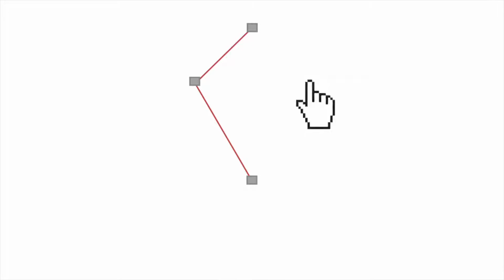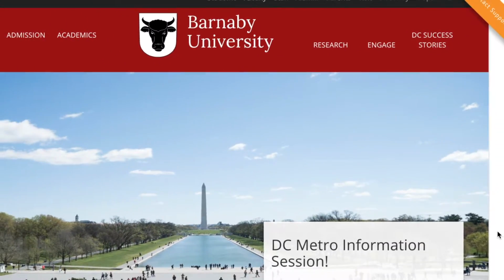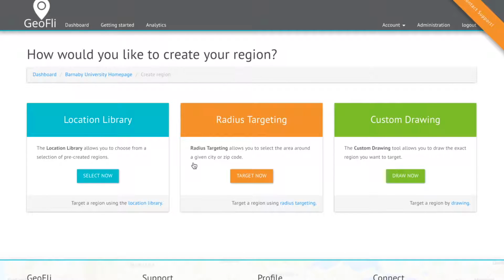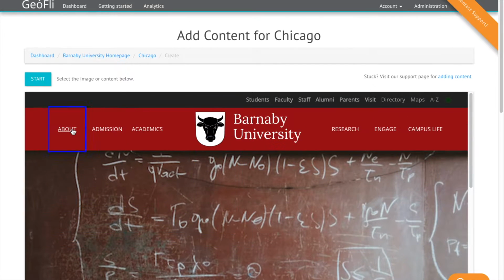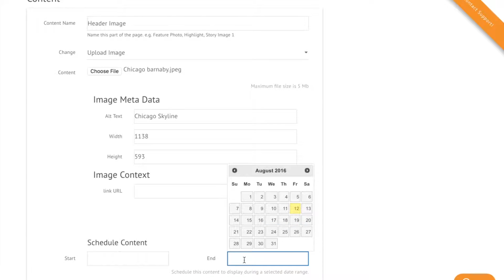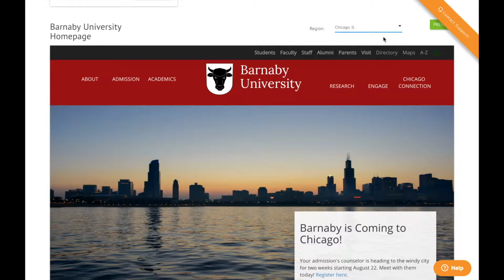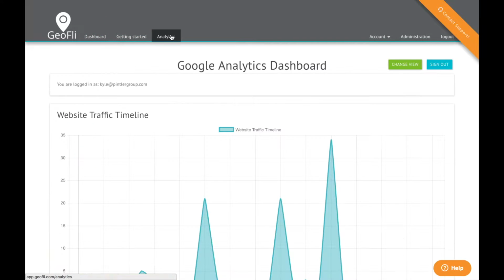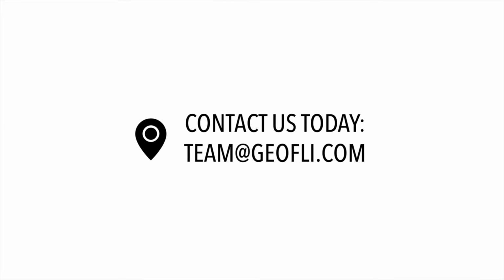Personalize the College Admission's Website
This video shows GeoFli personalization software in action using the college admission's homepage.

Welcome to GeoFli. GeoFli allows anyone, regardless of technical background, to change and replace website content based on visitor location. A prospective student visiting your website from NY will see something different than someone visiting from California. Here we see a one-size-fits-nobody homepage. Generic content. Vague images and zero personalization.

This is the website after creating a GeoFli campaign for the Washington DC Metro area.
In under ten minutes, we replaced images and surfaced relevant content for any website visitor within a 50 mile radius of DC. No bothering IT, no coding and no complicated tutorials.

So how do you make this happen on your website?

The first step is to simply log-in and create a new campaign. Next, enter the URL of the site you wish to change. This can be any page on your existing website. Homepage, admissions, financial aid, campus visit page.

When it comes to selecting a region, you’re answering the question, where are the website visitors I want to change content for? You have three options. First is the location library. Click on any state. You’re telling GeoFli: I want to change what visitors from CA, Texas, or NY see when they come to my site. Next is the custom draw. Using our drawing tool, create a polygon. Anyone visiting from an IP address within that space will see the content you select to show them.

Finally radius targeting. Here we’re telling Geofli that we want to replace existing website content for anyone visiting from a 50 mile radius of Chicago.

Now we’re ready to start personalizing our website! Using your selector, simply point and click on the piece of content you want to change.

Again, we’re focused only on a 50 mile radius of Chicago. Moving over elements on this page, you can see how easy it is to highlight and then click on the section you want to personalize.

Through simple  personalization, colleges see an increase in time-on-site, decrease in bounce-rate and a higher percentage of visitors taking their desired action.